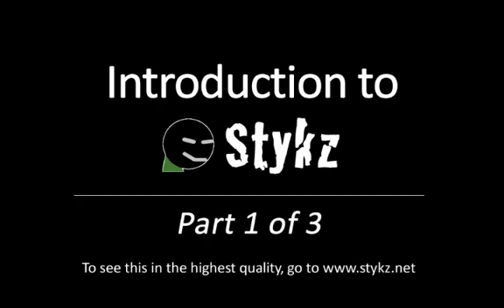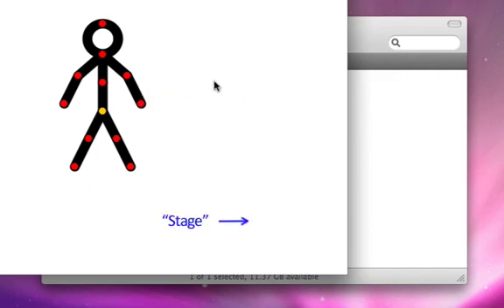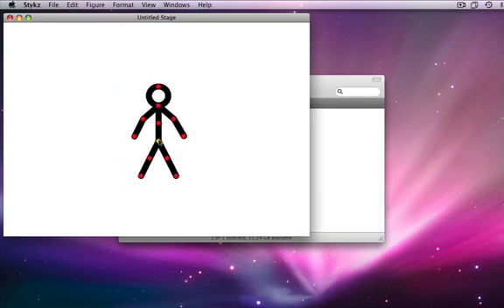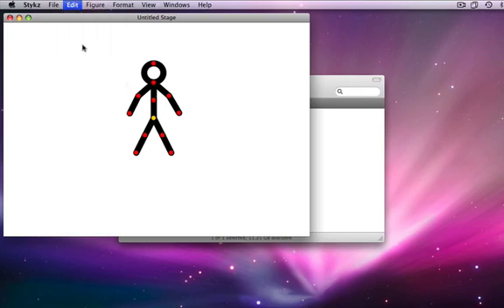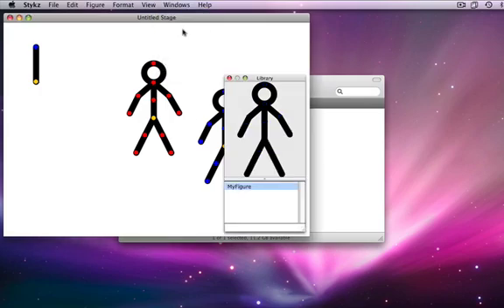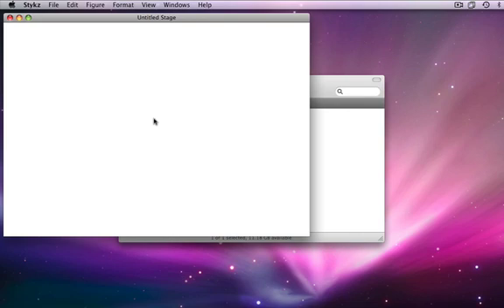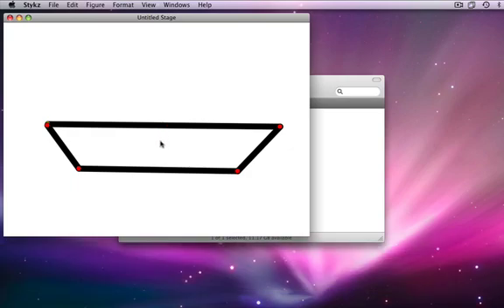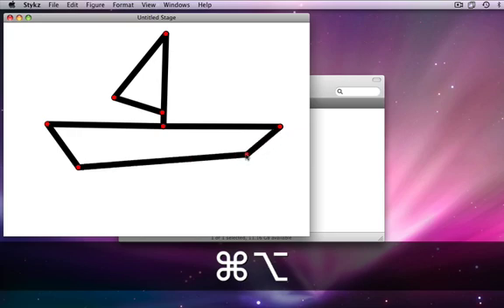Stykz Mac Public Beta - Part 1 of 3 (2008)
This video introduces Stykz, and shows you how to manipulate and add lines and nodes.